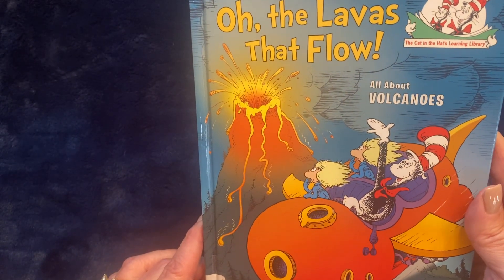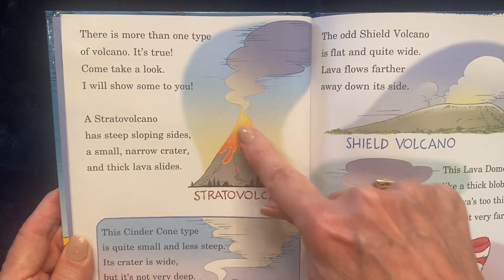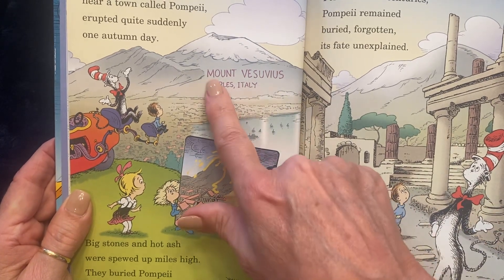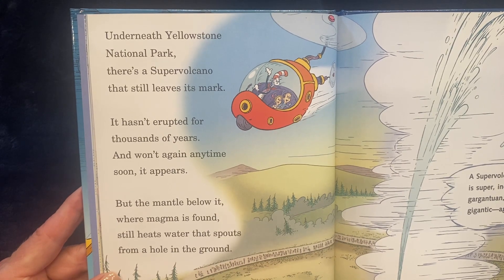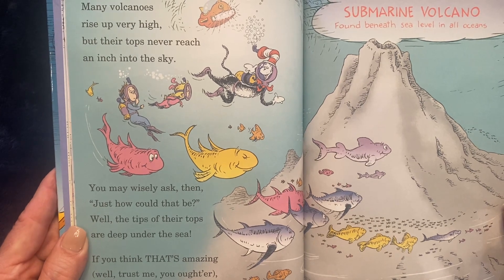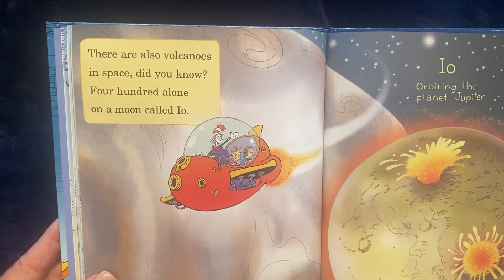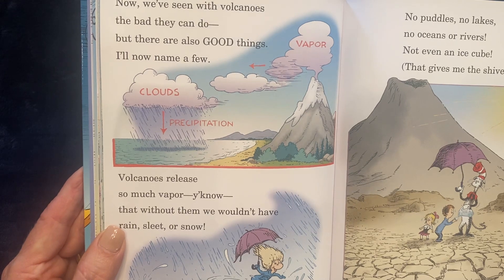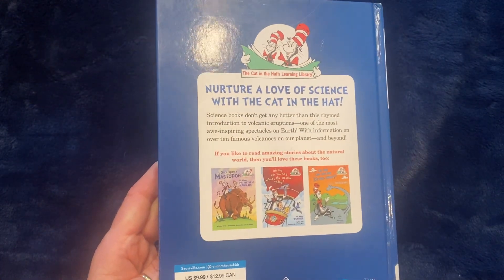Oh, the Lavas That Flow!: All About Volcanoes By: Todd Tarpley Read aloud by BeBe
An introduction to one of the most awe-inspiring spectacles on Earth--with the Cat in the Hat as your guide!

With a little help from Thing One and Thing Two, the Cat in the Hat travels the Earth--and beyond--to introduce beginning readers to the science and history of volcanoes. From how they are formed to how they errupt, kids will learn why we wouldn't have rain, sleet, or snow without them; the difference between lava and magma; how most volcanoes are under water; and much, much more! Also included is a look at specific volcanoes from around the world (and Mars) including Mt. Vesuvius, Mt. Etna, Mt. St. Helens, Mt. Pinatubo, Mt. Krakatoa, Mt. Erebus, Castle Rock, Mauna Loa, and Olympus Mons. Perfect for nurturing a love of science and reading in a young child, this is a great choice for fans of the hit PBS show The Cat in the Hat Knows a Lot About That!

The Cat in the Hat's Learning Library is a nonfiction, unjacketed hardcover series that introduces beginning readers ages 5-8 to important basic concepts. Featuring beloved characters from Dr. Seuss's The Cat in the Hat, the Learning Library titles explore a range of topics about the world we live in and include an index, glossary, and suggestions for further reading.